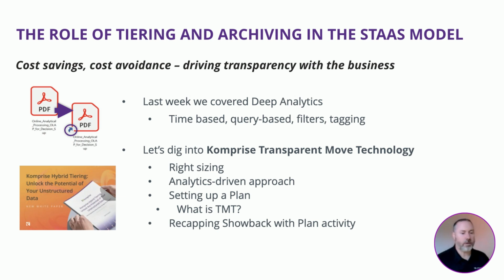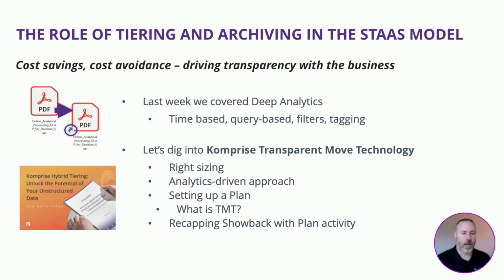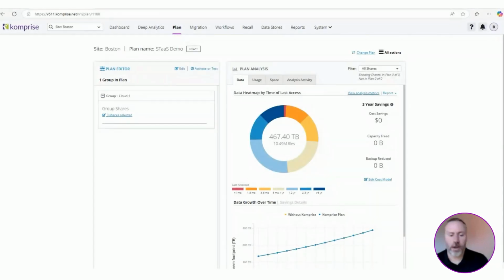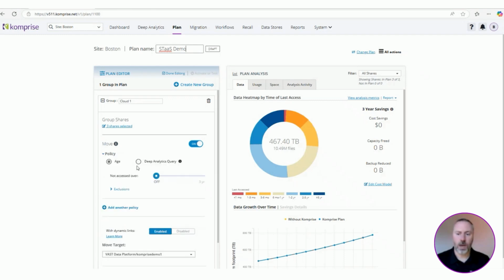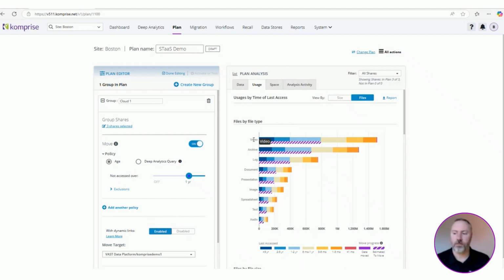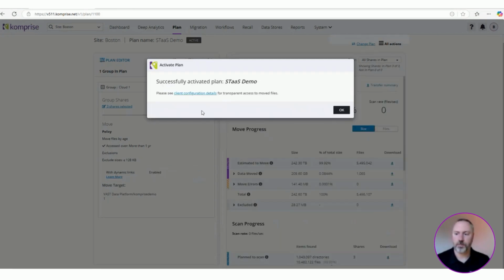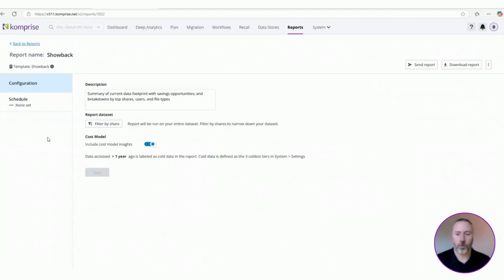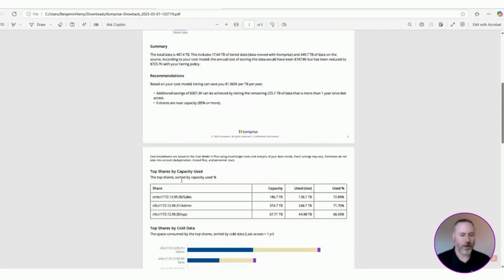Komprise Best Practices: The Role of Tiering and Archiving in the STaaS Model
In this best practices discussion and demonstration with Komprise Field CTO Benjamin Henry we review:
- Komprise Transparent Move Technology
- Tiering vs. Archiving
- Right Sizing

In the demonstration, we connect the dots between analytics and storage-agnostic data management in the storage as a service (STaaS) model.